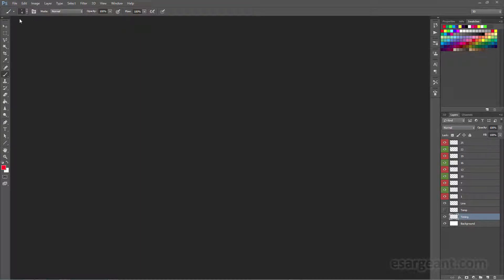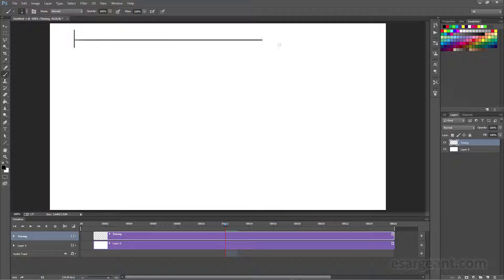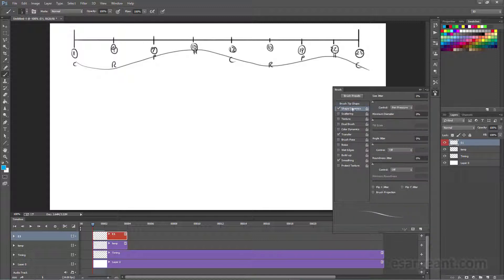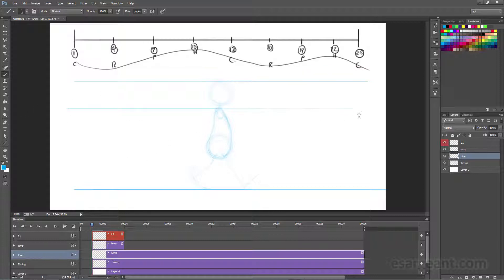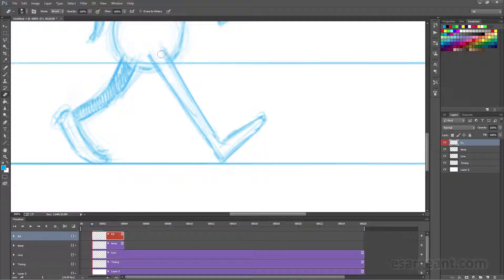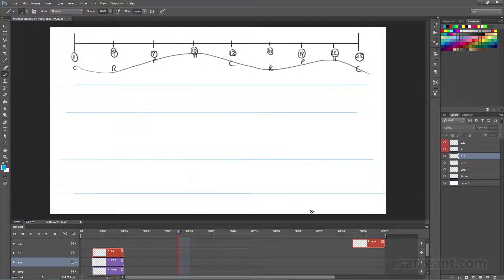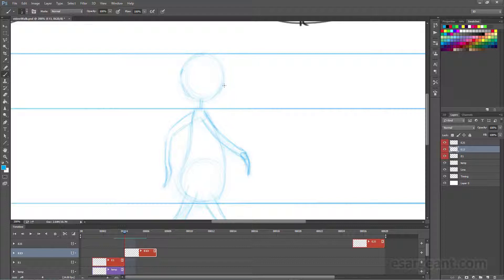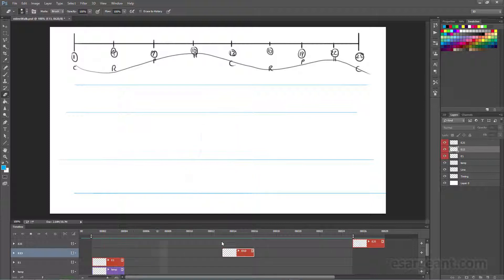Photoshop Animation - A Basic Walk Cycle II - Contact Positions